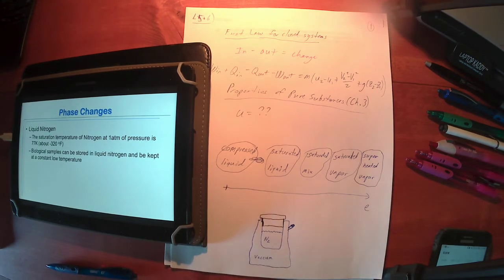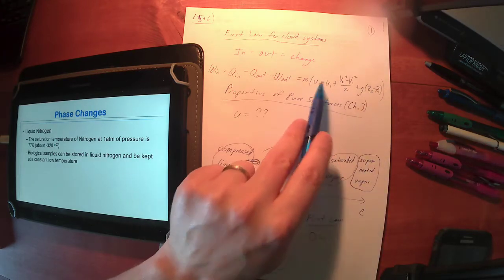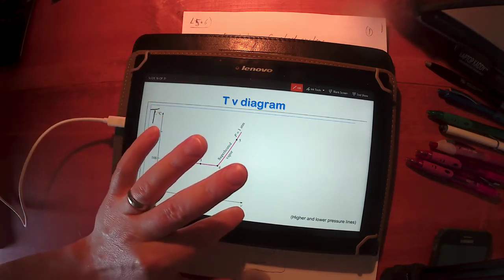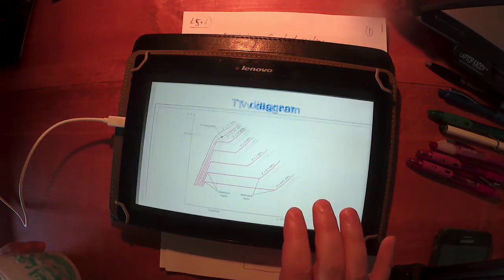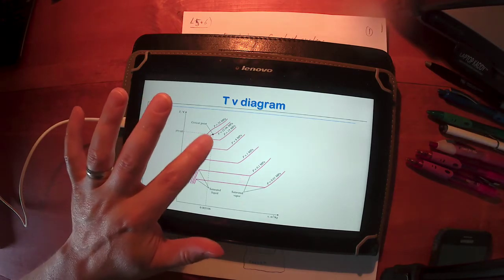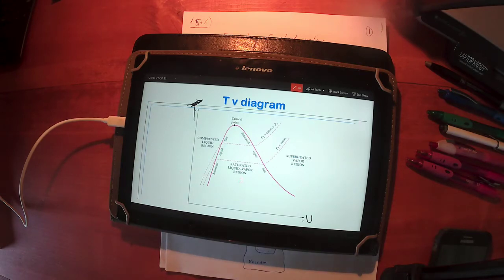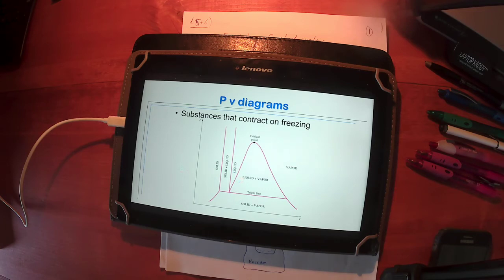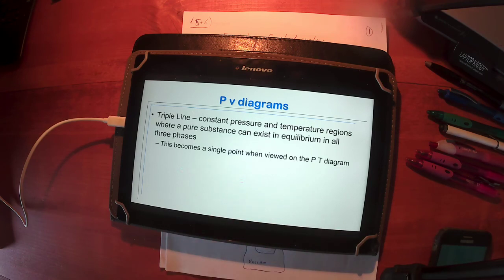Thermodynamics Lecture 5 and 6 part 3